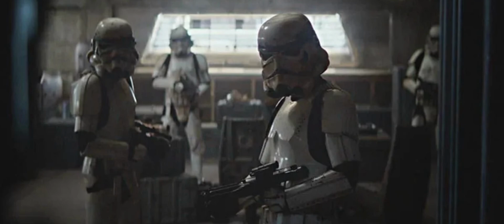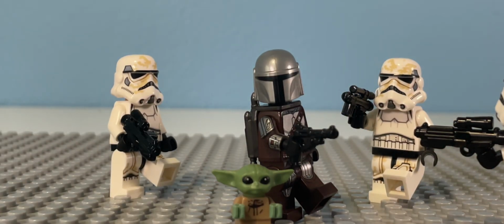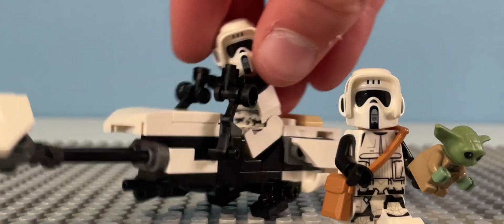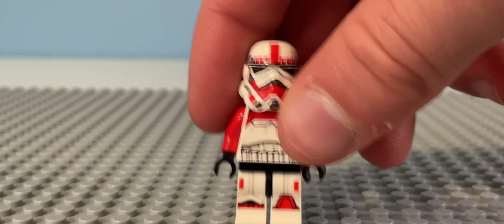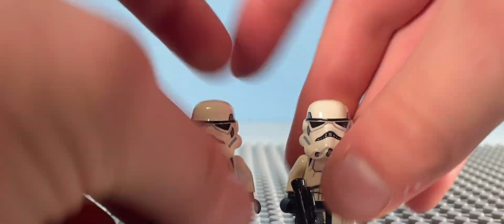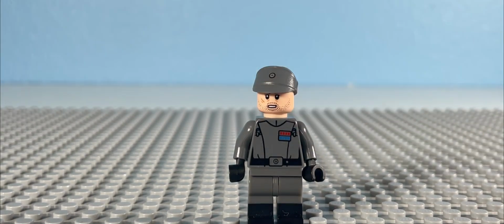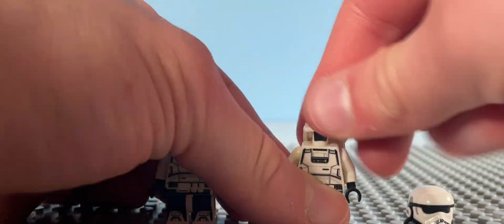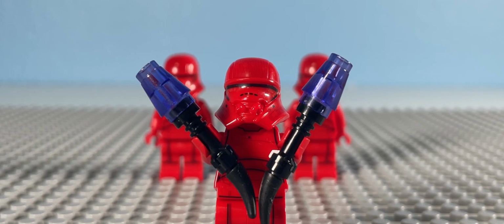Building the Remnant Empire in Lego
hello everyone. I hope you enjoyed this video. I know that some of the characters I built for season three have just been revealed by Lego for later this year but I had been working on this vid for a while so I figured I would still upload it.